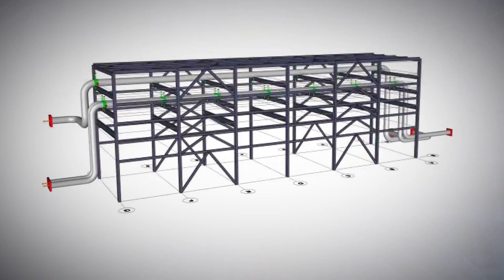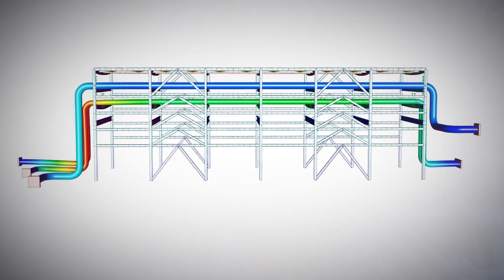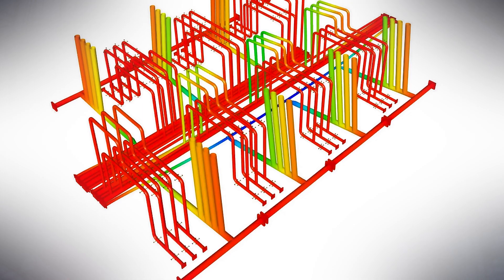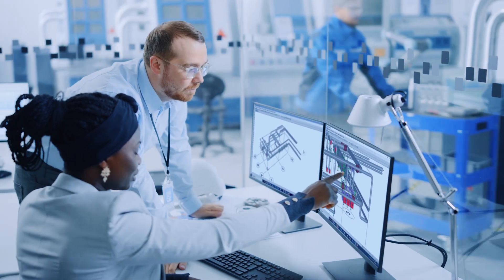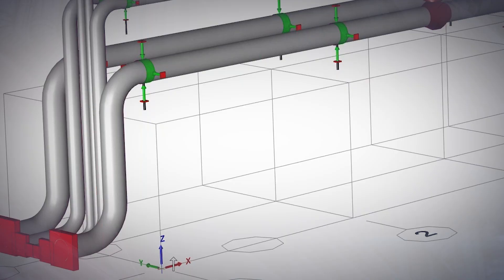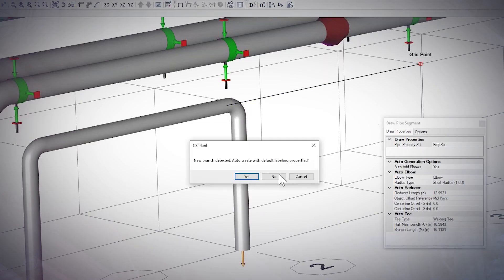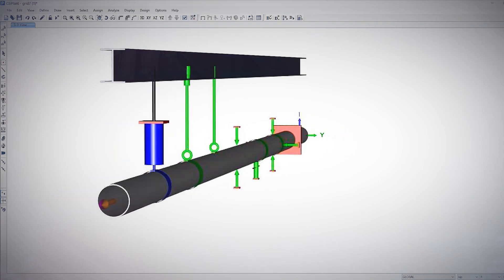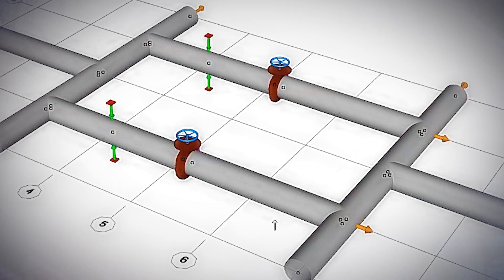CSiPlant - The Next-Generation Pipe Stress and Plant Design Software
The next-generation pipe stress and plant design software
connects Piping Engineers and Structural Engineers,
innovating how teams collaborate on a single model.

Introducing CSiPlant.

Powerful, intelligent, and intuitive;
equipped with unique modeling and analysis capabilities,
and strengthening the collaborative performance on how piping engineers design.

CSiPlant enhances the Pipe Stress Engineer’s modeling experience.
Automatically create elbows, reducers, tees,
and generate multiple supports and links at any given point of the design,
fast and efficiently.

Easily perform advanced analysis,
and design your structure with the ultimate confidence.

For the first time in this industry,
CSiPlant offers a bi-directional integration with Structural Engineering Software Products,
making it possible for pipe stress engineers and structural engineers
to share model and design information between piping and structural products.

Enhance the collaborative strength of engineering teams,
and design with confidence.